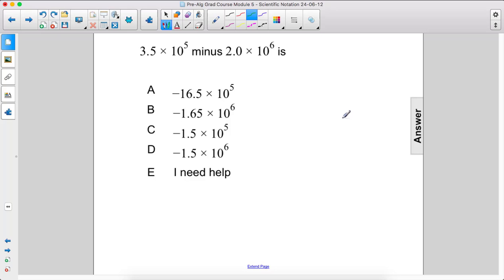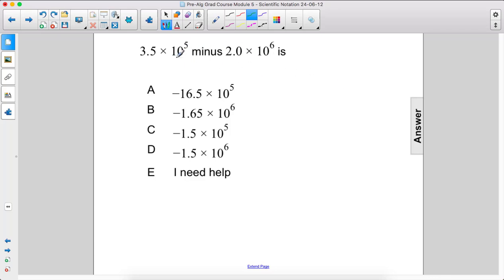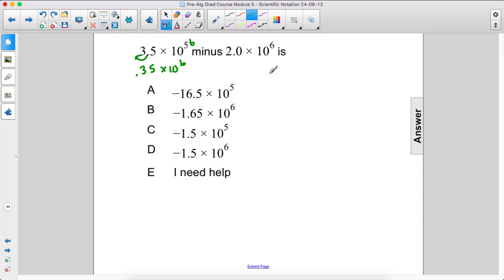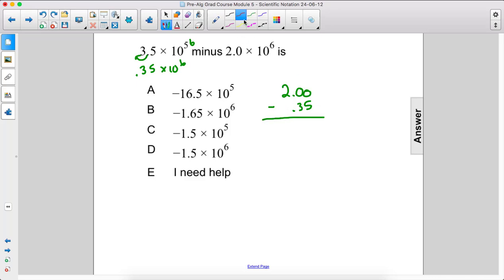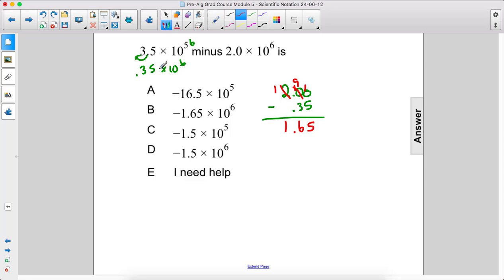Addition FA 64